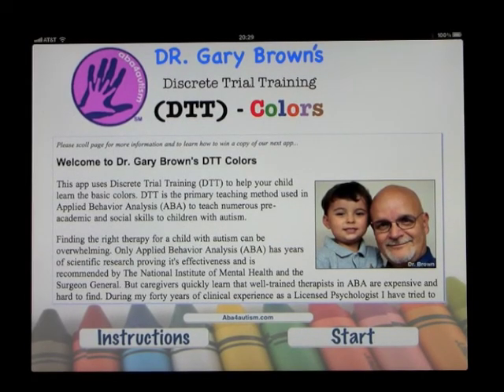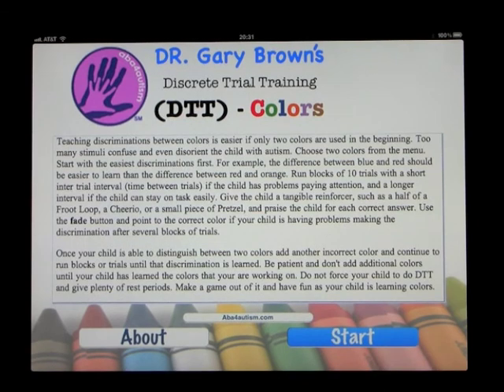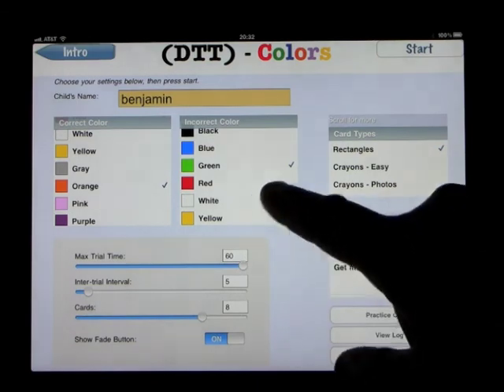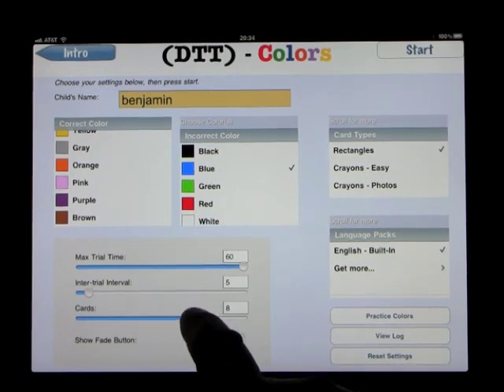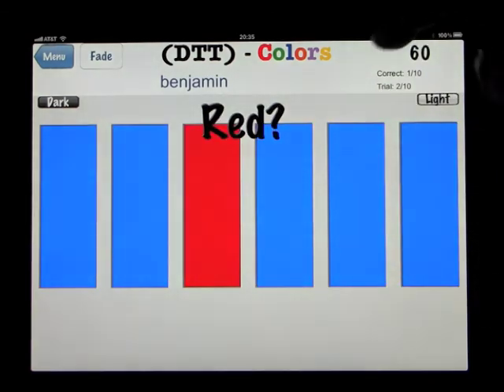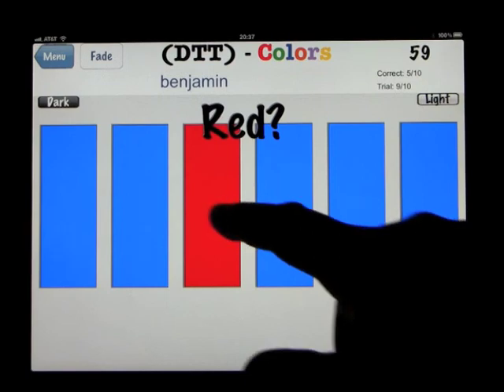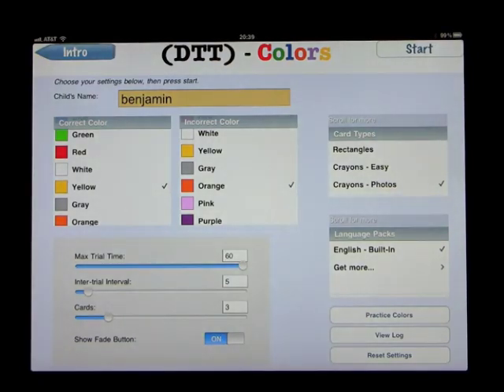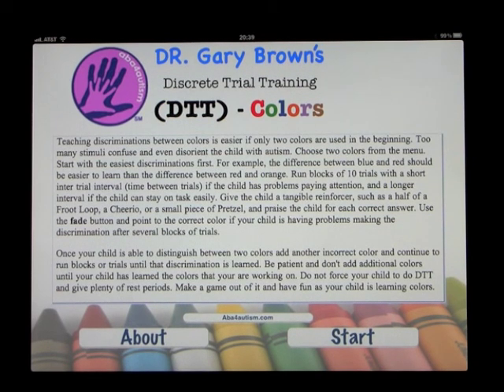Autism Colors - Discrete Trial Training (DTT)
Dr. Gary Brown's Autism/DTT Color App uses Discrete Trial Training (DTT) to help your child learn the basic colors. DTT is the primary teaching method used in Applied Behavior Analysis (ABA) to teach numerous pre-academic and social skills to children with autism.

This app is compatible with the iPod Touch, iPhone and iPad. It is in the Apple app store now! Click on the button on the right to go to the store page!

The app includes downloadable language packs that can allow the students to learn the colors/shapes in other languages. The cards and game screen can currently be changed to the following languages: Chinese (just added), English, French, Spanish or Norwegian. Other languages will be added soon.

This app has a setup screen that allows you to enter the basic parameters such as correct and incorrect colors, timing settings and number and type of cards to display. After you select the basic settings and press start, the app simply displays multiple colored cards on the screen and verbally announces to your child the name of the correct color that should be touched. After your child has touched a color, the app gives positive verbal feedback to your child, letting them know if they pressed the correct or incorrect color. After ten questions/trials the app will display the number of correct answers received, and it will also write a log entry so that these results can be reviewed later.